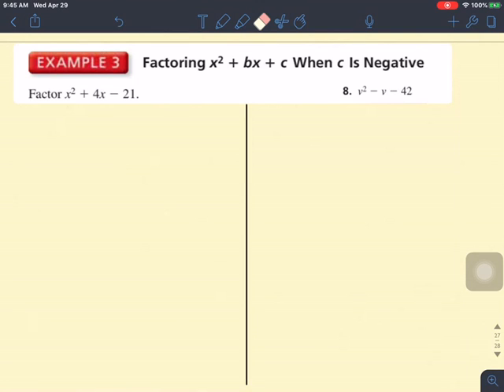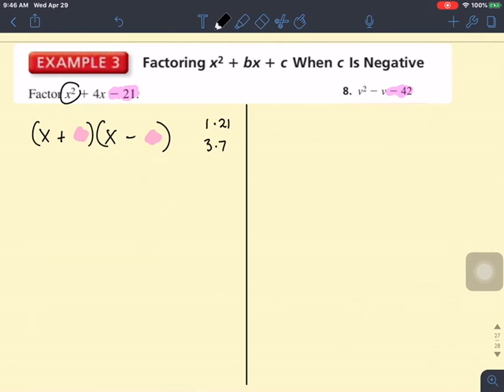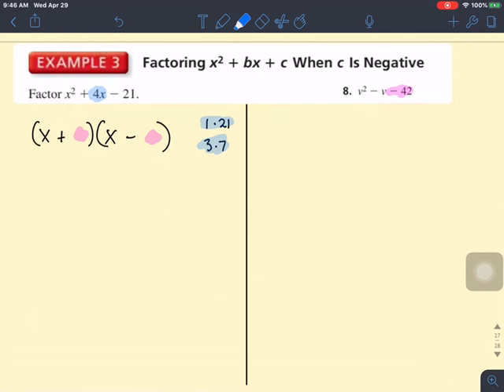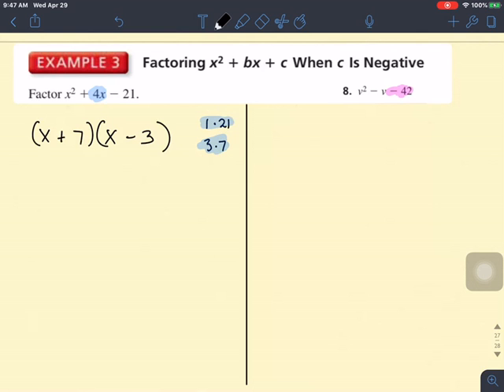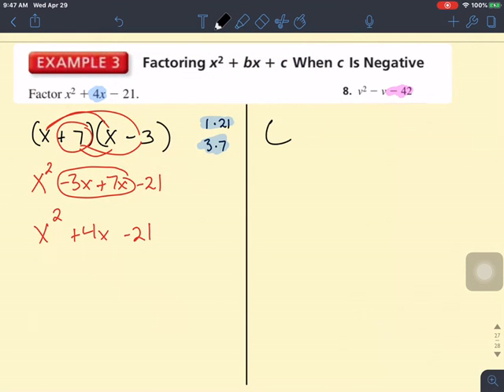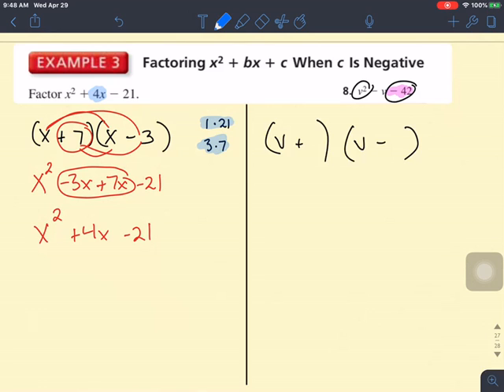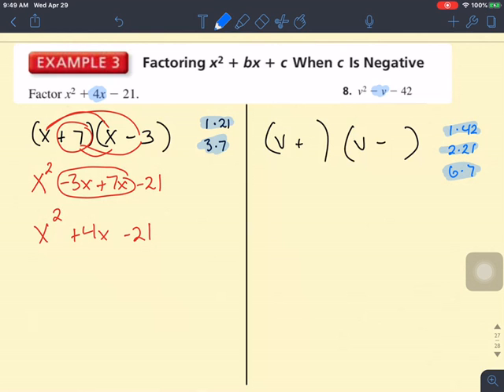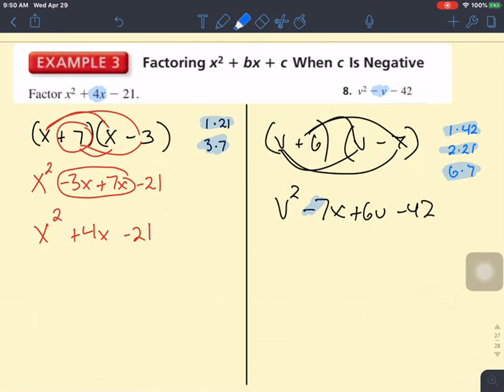Factoring Polynomials when C is negative